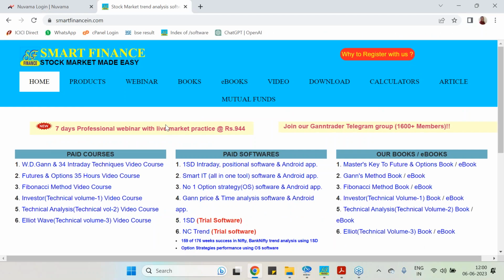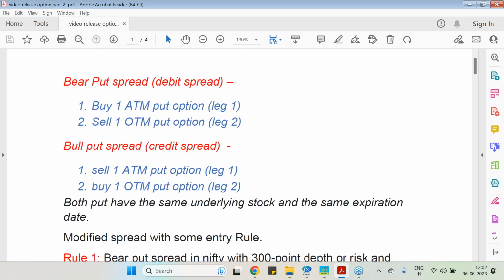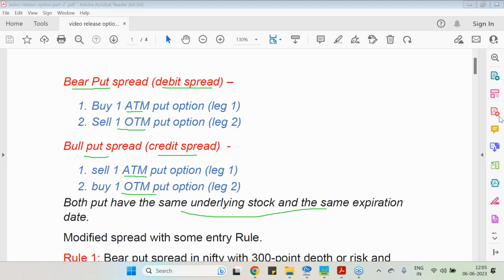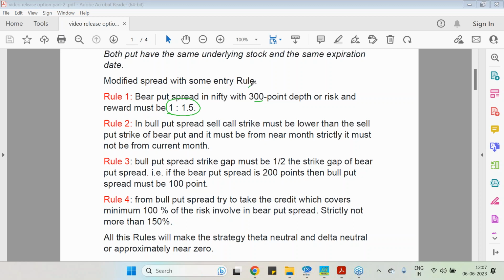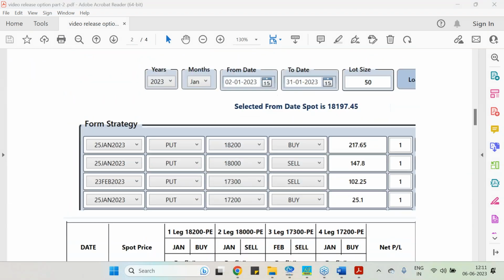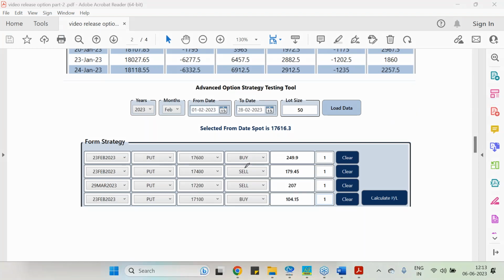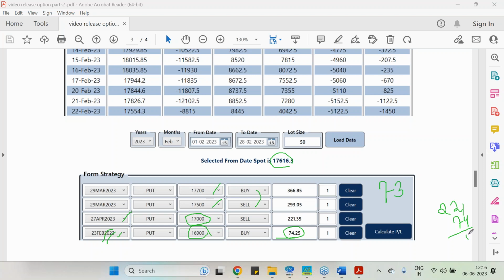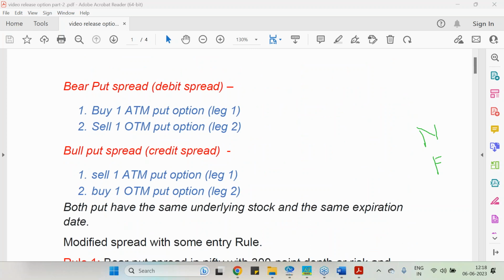Option strategy course Part -2 Bear Put and bull put spread implementation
This video explains how to implement and profit from 'Bear Put and bull put spread ' option strategy. You can download the pdf by joining our telegram channel from this